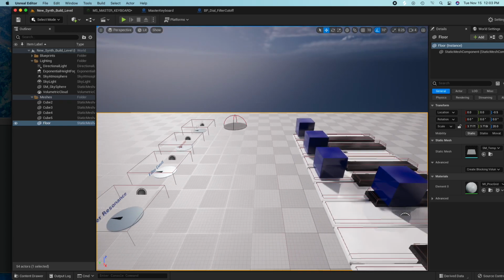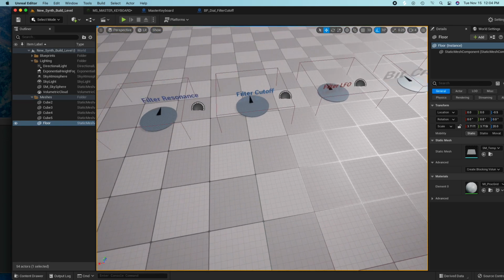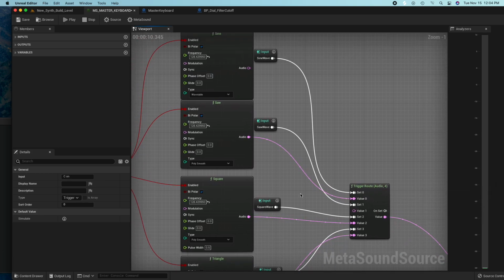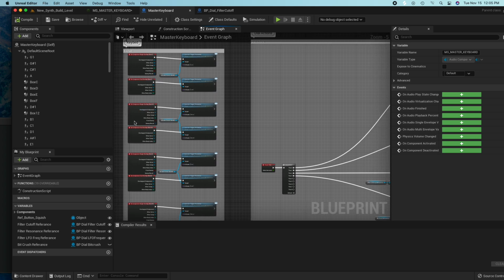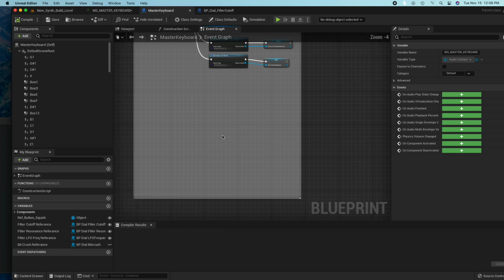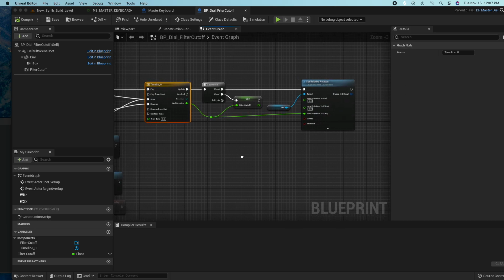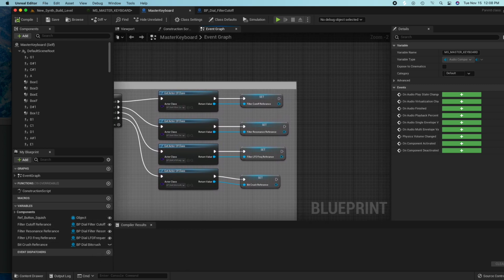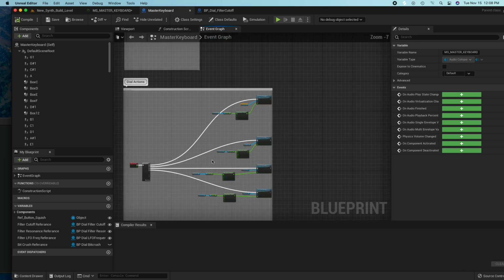Unreal 5 Interactive Synth Demo 2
*This is in Unreal version 5.0.3
A further explanation into my Interactive synth progress! Made with Metasounds.